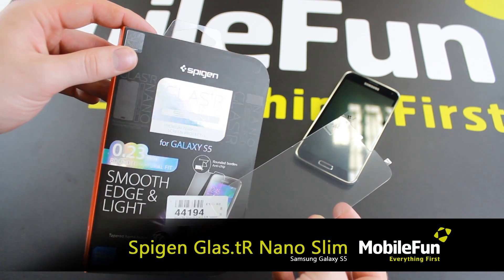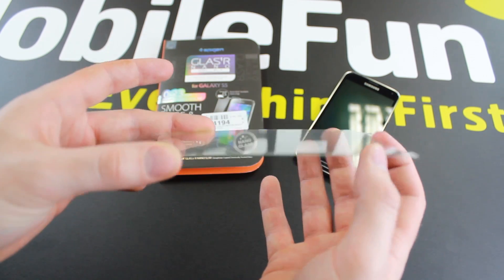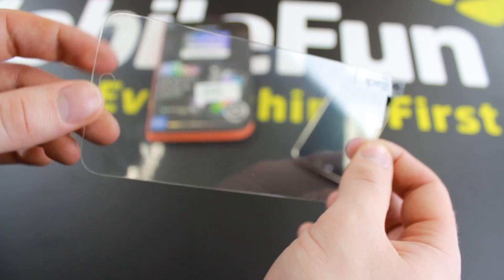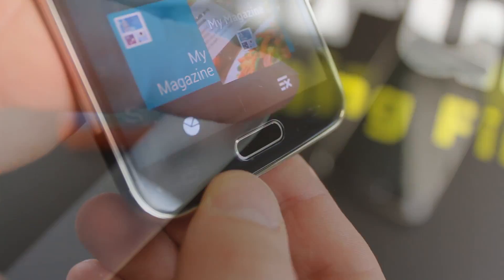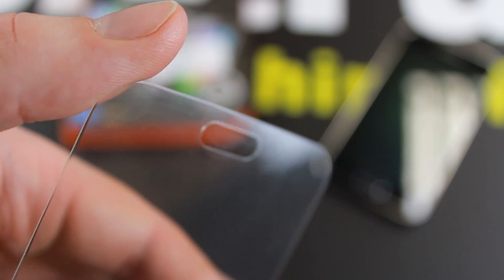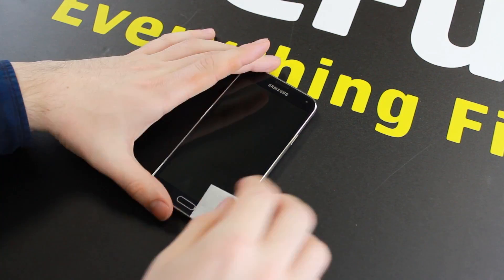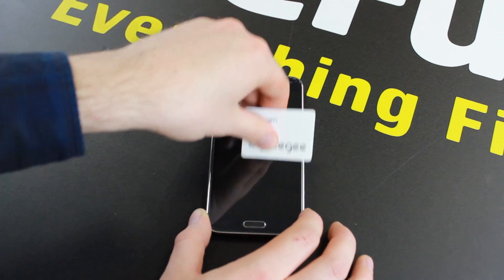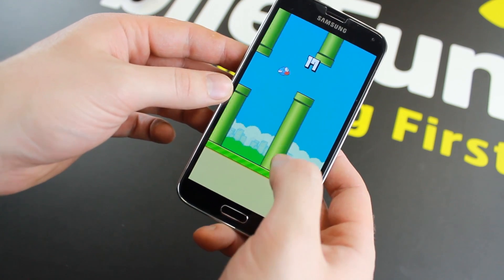Spigen Glas.tR NANO SLIM Samsung Galaxy S5 Tempered Glass Screen Protector Hands On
Introducing the ultimate in screen protection for the Galaxy S5, the SGP GLAS.tR Series made from premium real glass with rounded edging, oleophobic coating and anti-shatter film.